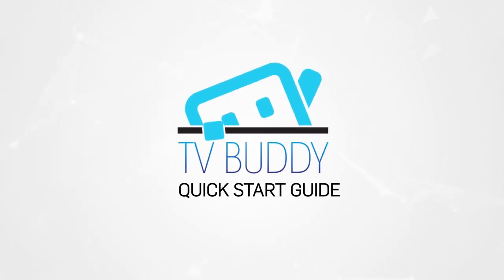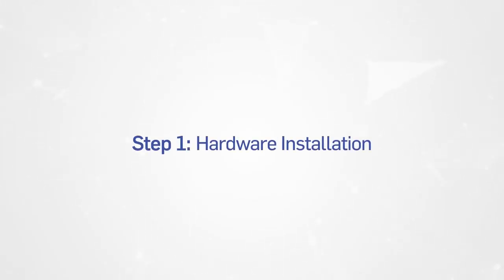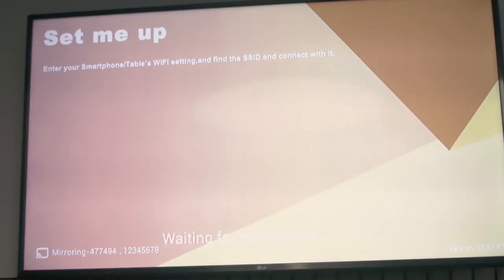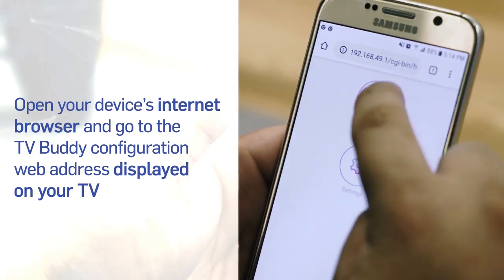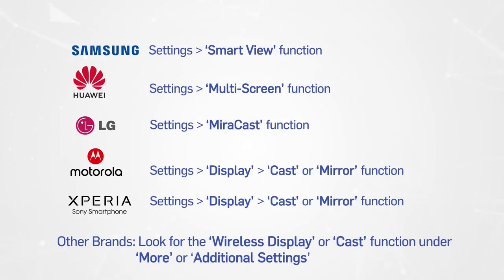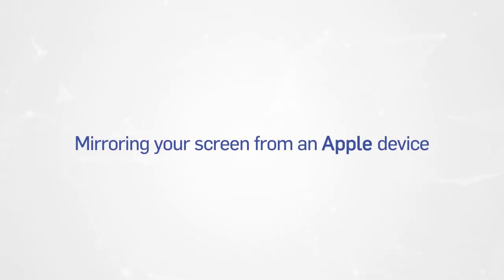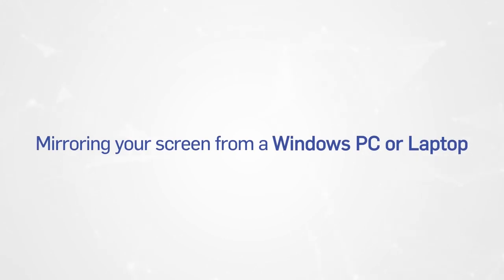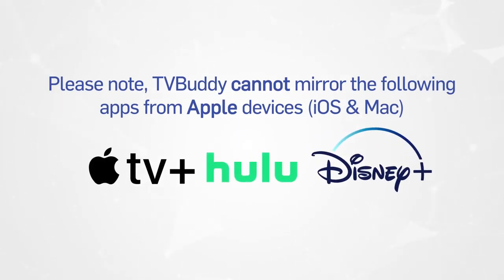TVBuddy - How to Set Up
Looking for the latest tech gadgets? Check out our cool new devices for the home, car, travel, and more.